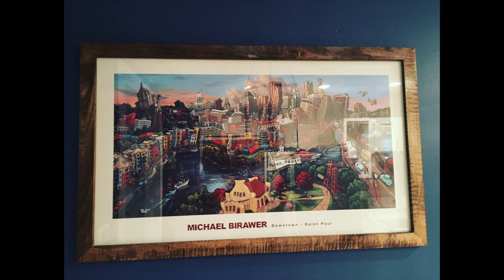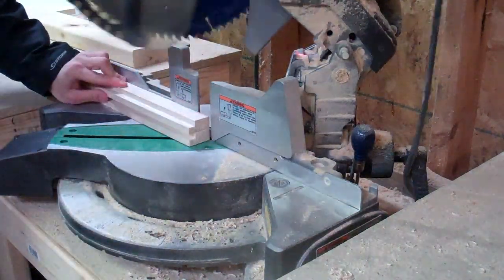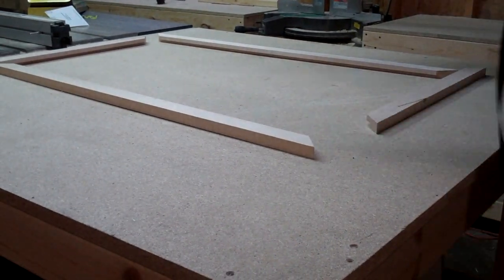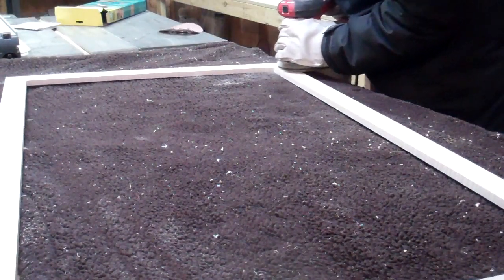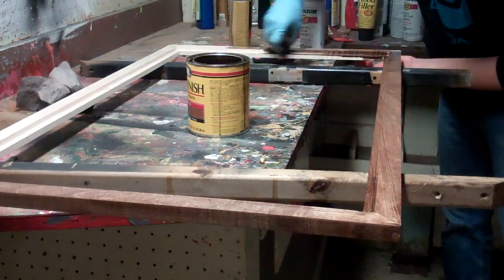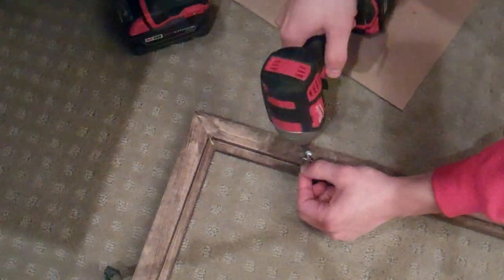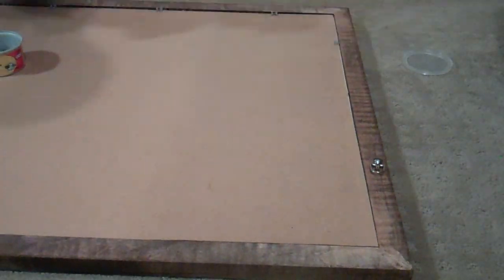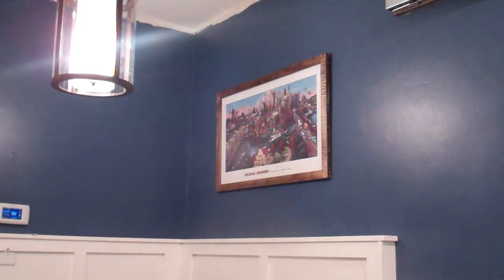Building a Custom Picture Frame - Kraftmade